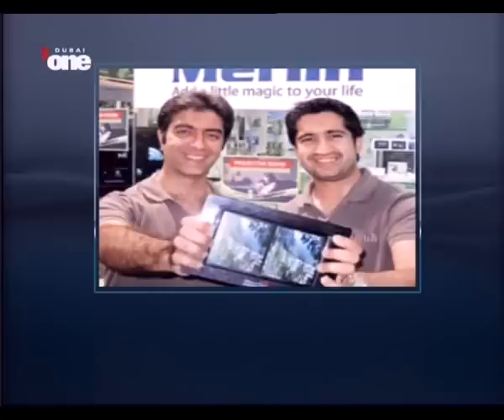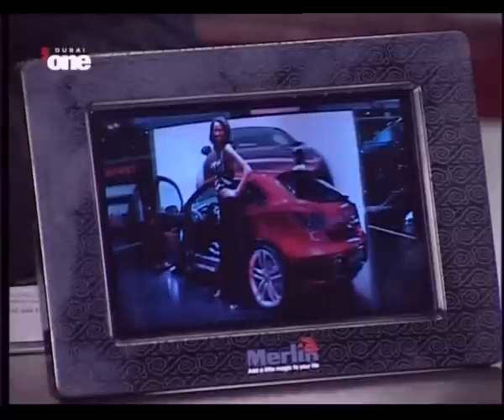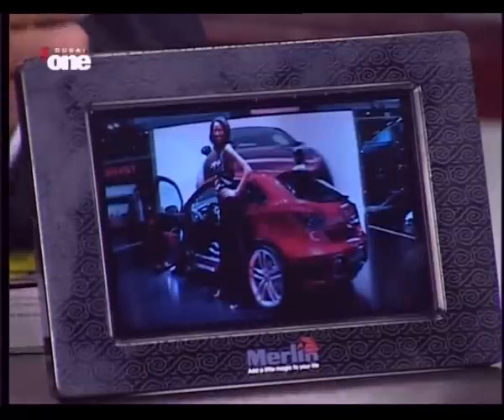Merlin 3D Pocket Player .avi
Watch on Dubai One Emirates news , The latest Merlin 3d pocket player talked about by Rohit Bachani